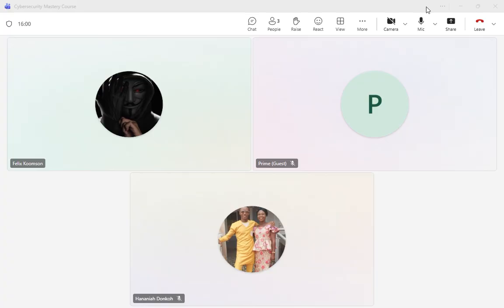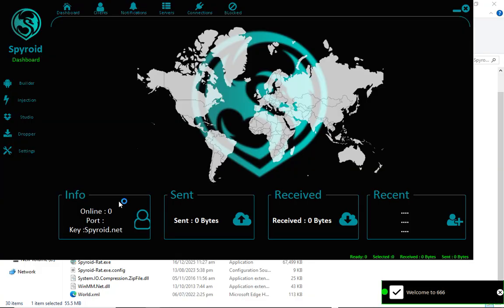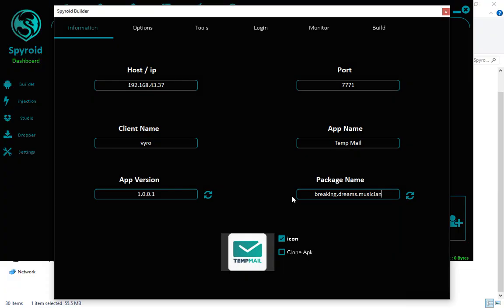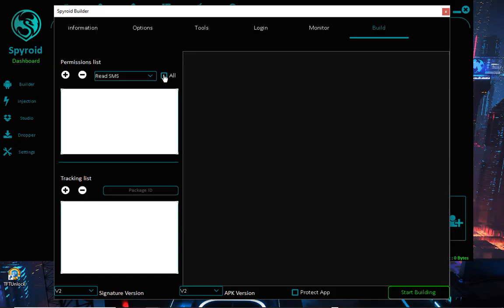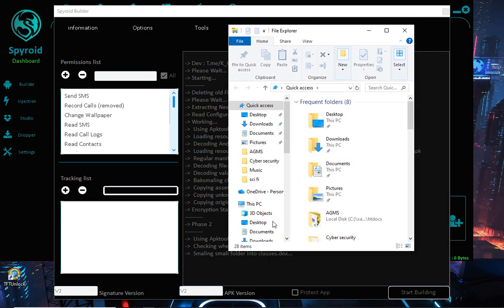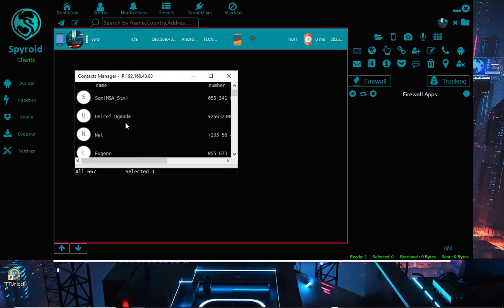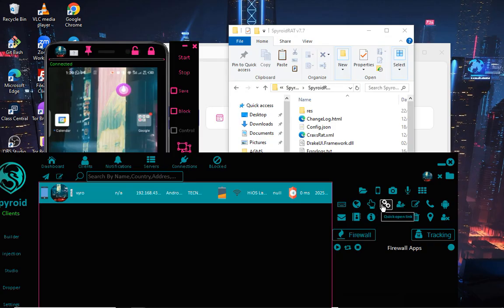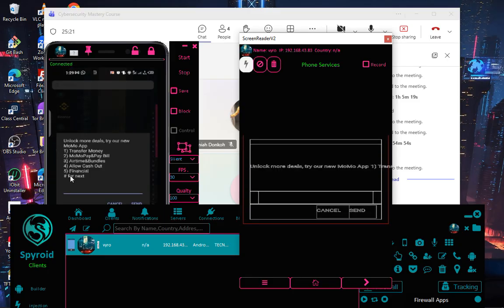Android Device Hacking With Spyroid RAT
An android hacking demonstration with the use of the spyroid rat .